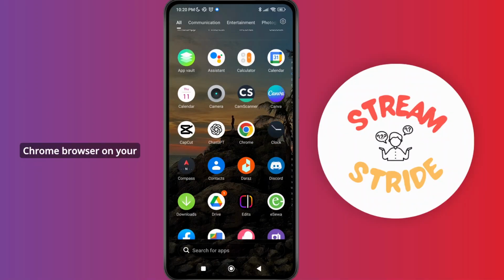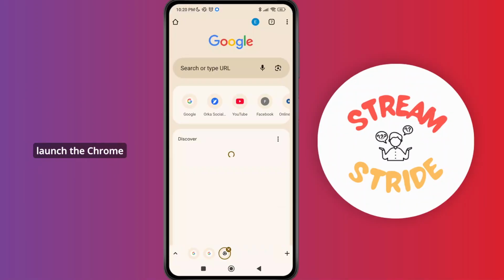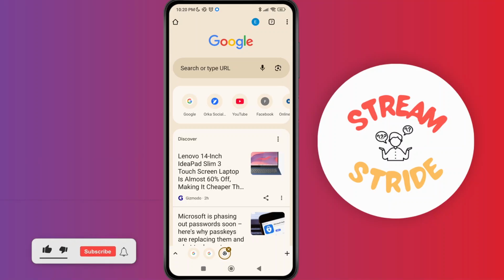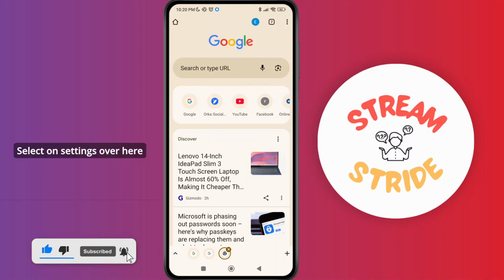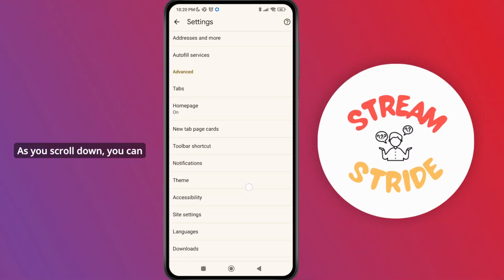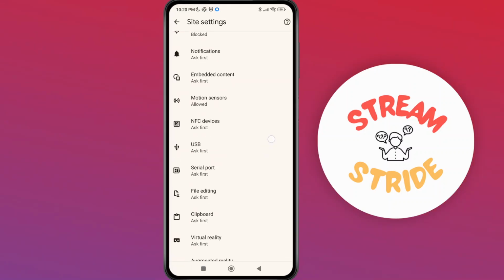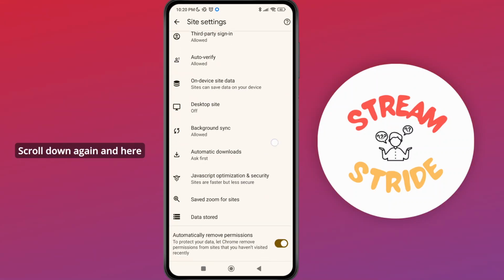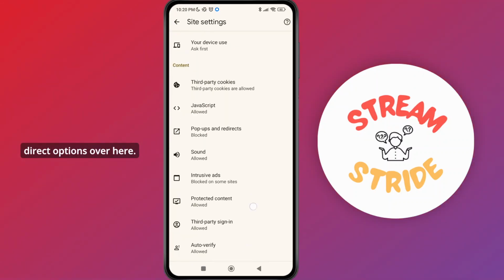HOW TO STOP POP UP ADS ON ANDROID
Welcome to our step-by-step guide on "HOW TO STOP POP UP ADS ON ANDROID"! If you're constantly interrupted by annoying pop-up ads on your Android phone or tablet, this video is exactly what you need. We'll show you how to block pop-ups on Android, stop ads from apps and browsers, and take control of your device’s ad settings. Whether it's Chrome pop-ups, full-screen ads, or adware from apps, we’ll help you clean up your phone and enjoy a smoother, ad-free experience.

How to block ads on Android phone

How to remove pop up ads in Chrome on Android

How to stop full screen ads on Android

How to get rid of adware on Android

Tips to prevent pop-up ads from installed apps